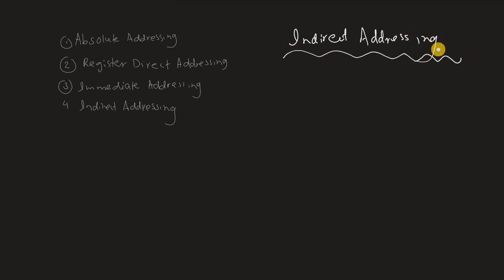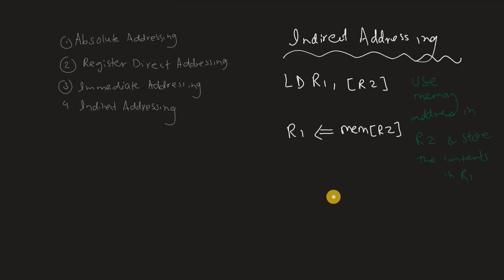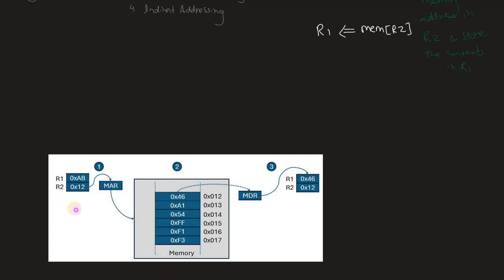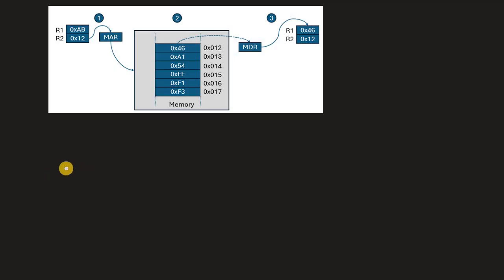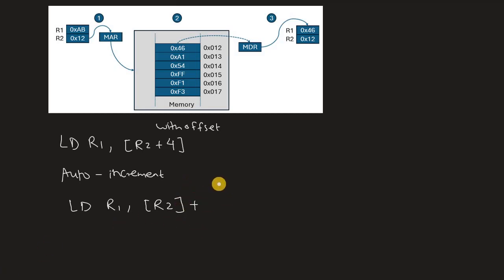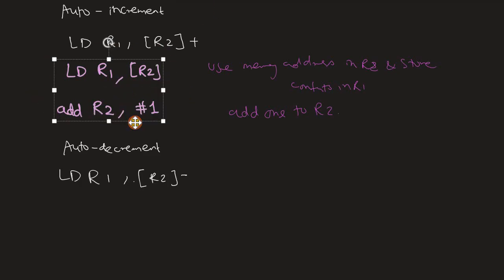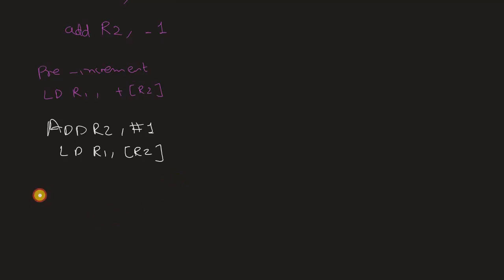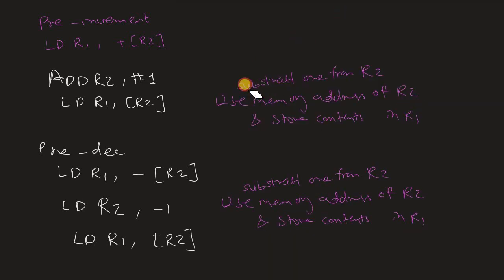Indirect Addressing -Addressing Modes in COA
🎓 What is Addressing Mode? | Types of Addressing Modes in Computer Organization and Architecture (COA)
Confused about addressing modes in COA? In this video, we explain all types of addressing modes with easy examples — including Immediate, Direct, Indirect, Register, Register Indirect, and Indexed Addressing Modes.

🧠 This video is perfect for:

Students preparing for Computer Organization and Architecture exams

Beginners wanting to understand addressing modes easily

Anyone searching for "what is addressing mode" or "types of addressing modes in COA"

💡 Topics Covered:

What is an Addressing Mode?

Importance of Addressing Modes in Processors

Processor Addressing Modes

Types of Addressing Modes with Examples

📌 This video answers:

What are the types of addressing modes in COA?

How do addressing modes work in a processor?

Why are addressing modes important?